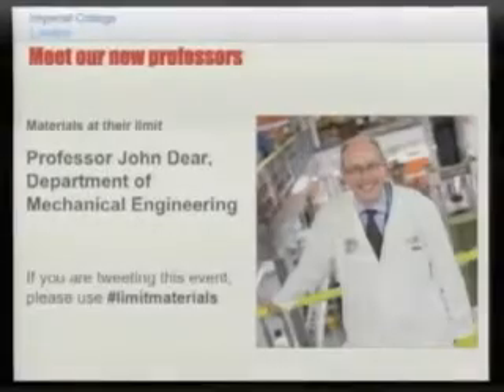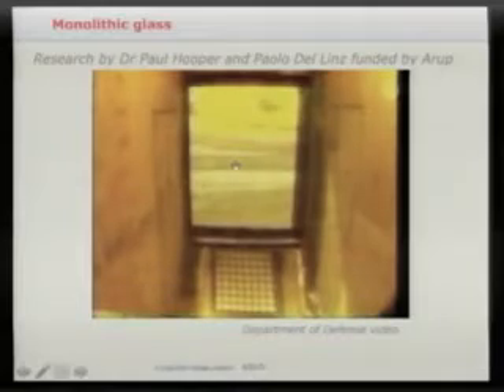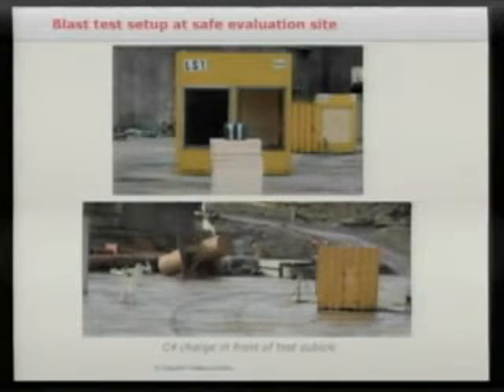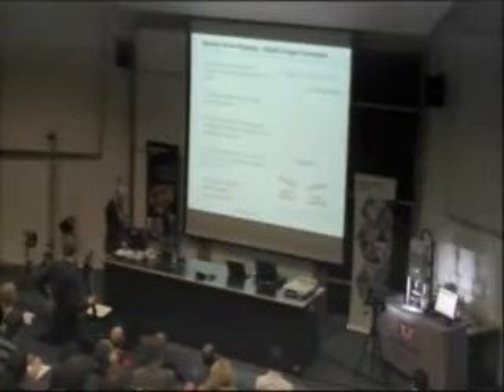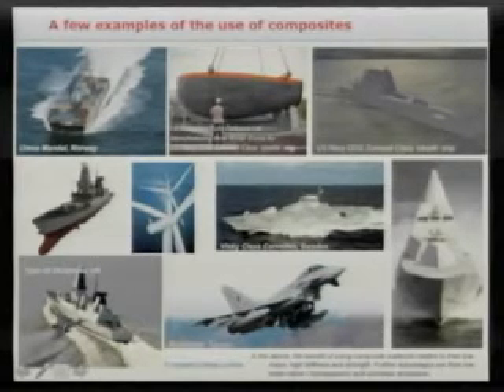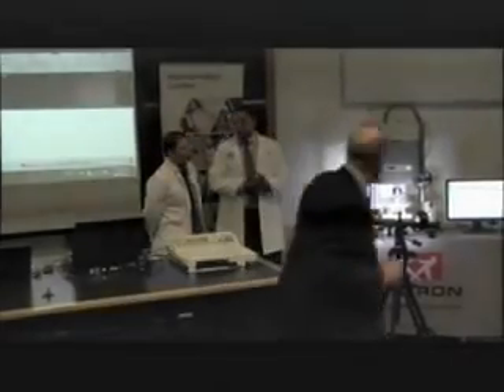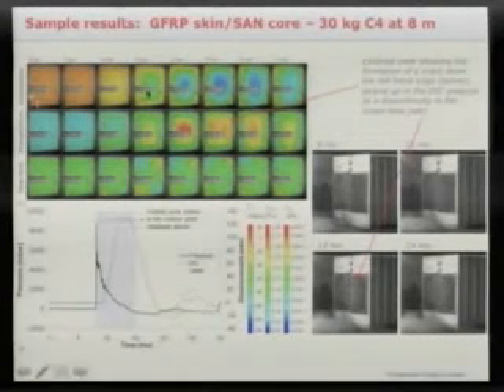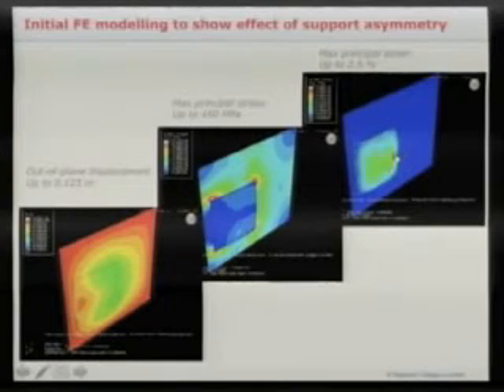Materials at their limit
Professor John Dear (Mechanical Engineering) explains how research is helping us understand how materials and structures could fail under extreme conditions such as blasts.